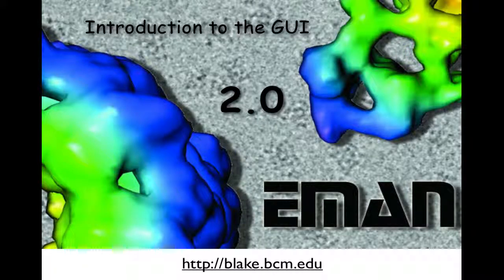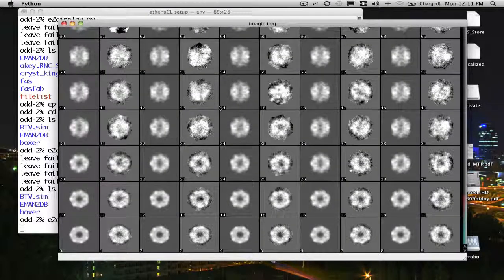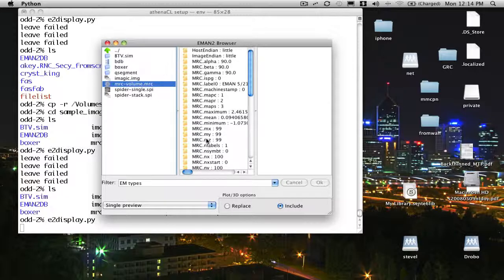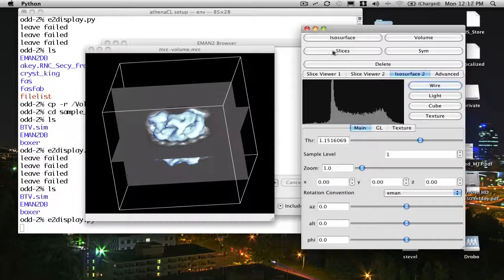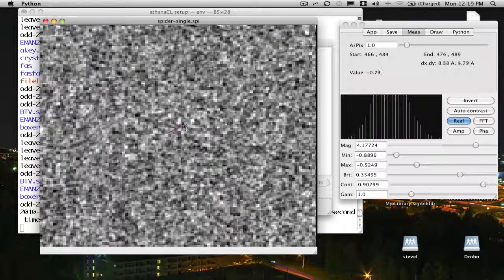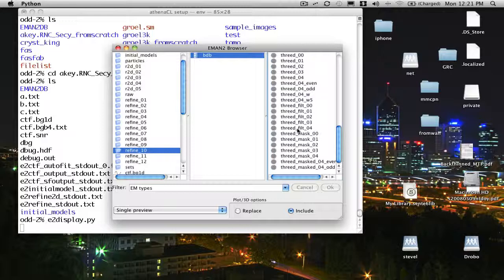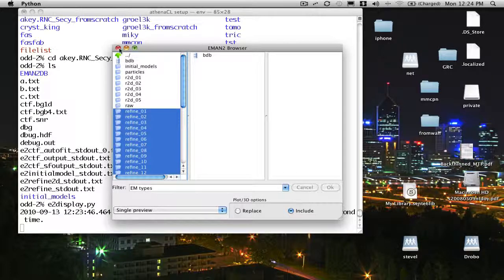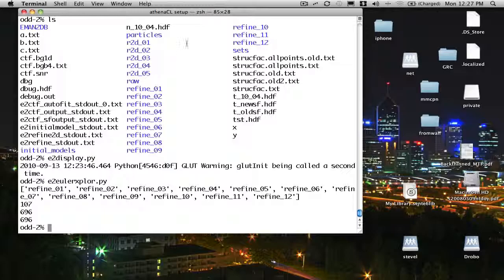EMAN2 Tutorial 1.0 - GUI Demonstration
EMAN2 is a free scientific image processing software suite. This is a short introduction to the graphical tools available in this package.

NOTE: This video is for EMAN2.0, quite a lot has changed in EMAN2.1, including many new graphical tools. Some of the 2-D info is still relevant, but the 3-D widget has been completely replaced.